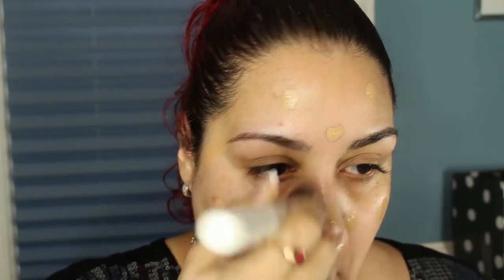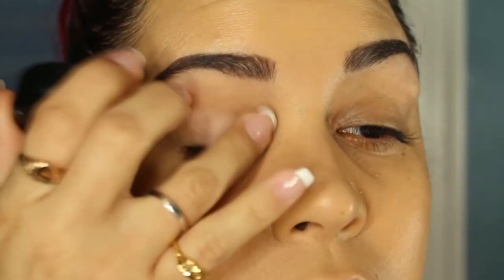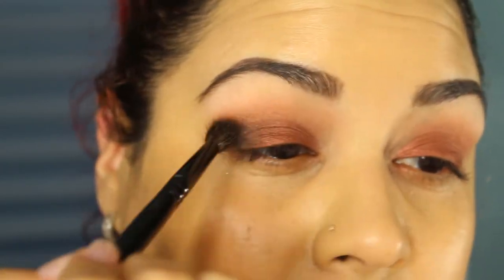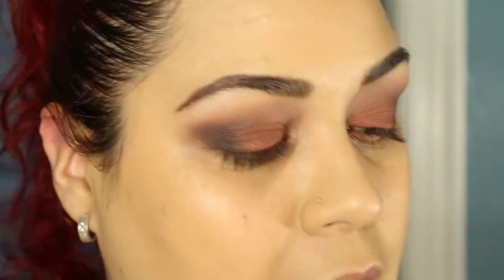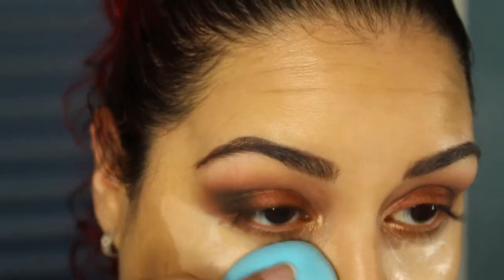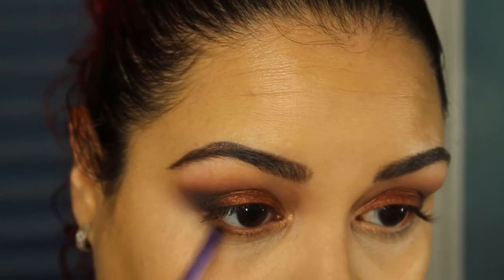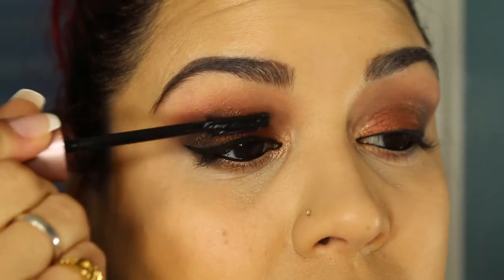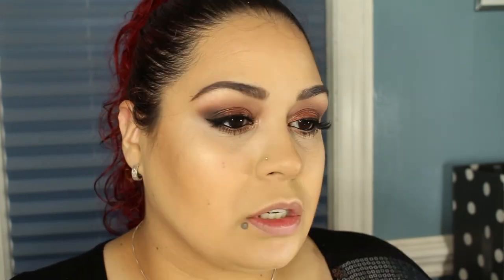~New Years Eve Make-up Tutorial~